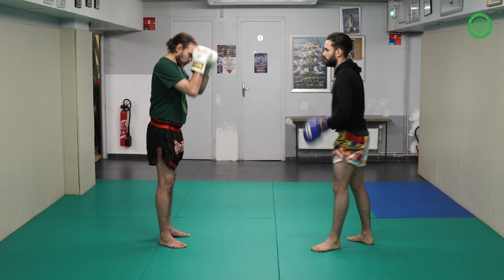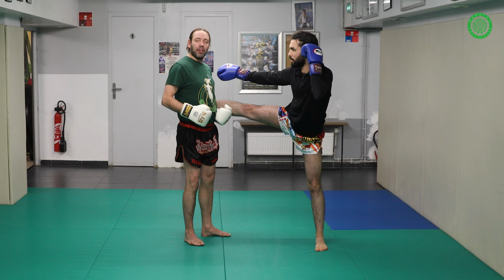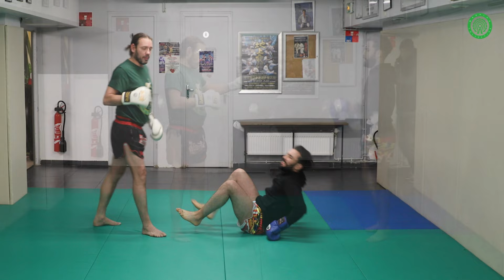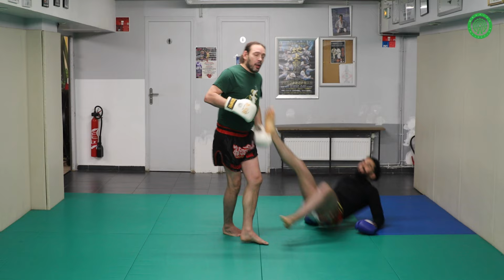Jean Charles Skarbowsky MuayThai - Sweeps to Dominate Fights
Catching kicks in Muay Thai has its risks.  If you don’t counter effectively then it is likely that your opponent will still score for the strike in the judges eyes.  Having some effective sweeps in the bag when you have the leg will allow you to continuously dominate this particular dynamic whilst sparring or fighting.

Thanks for watching, I hope you enjoyed watching this Warrior Collective martial arts video,  please like, share and don't forget to SUBSCRIBE to Warrior Collective for more great videos each week!!

WELCOME TO THE BEST ONLINE MARTIAL ARTS RESOURCE IN THE WORLD

TRAIN THE WARRIOR COLLECTIVE WAY:
@-category/digital-download/

GET THE BEST SELLING BOOK 'The Evolution of Martial Arts in Combat Sports' by Stuart Tomlinson right here: @on-Martial-Arts-Combat-Sports-ebook/dp/B09HQ8F13Y/ref=sr_1_1

JOIN THE WARRIOR COLLECTIVE COMMUNITY

WARRIOR COLLECTIVE COURSES - @-category/digital-download/